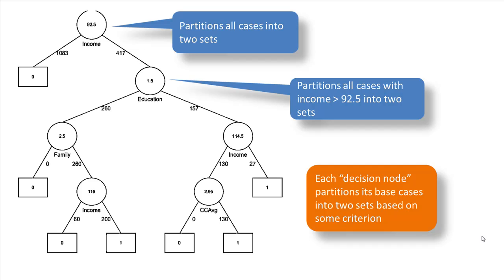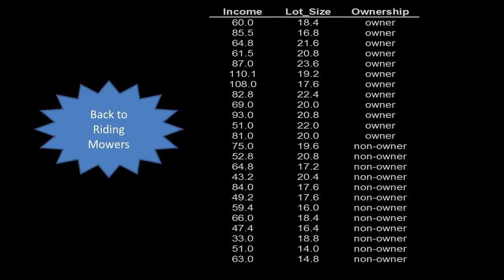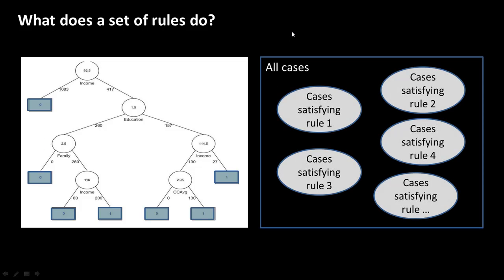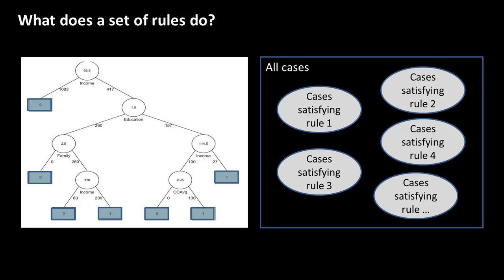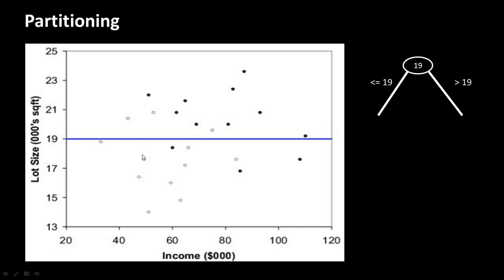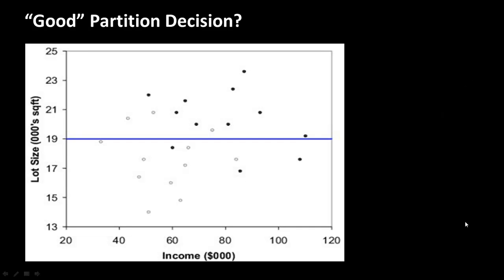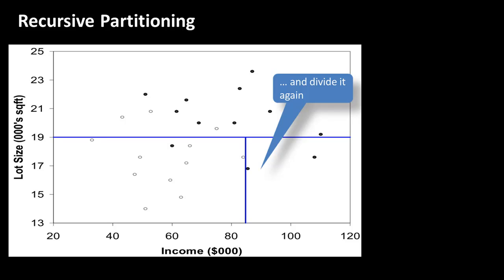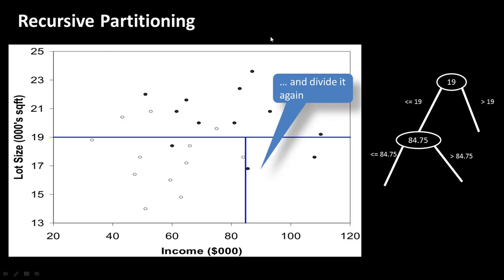Seton Hall Data mining course -- Week 5c